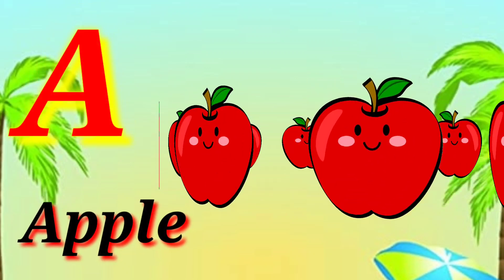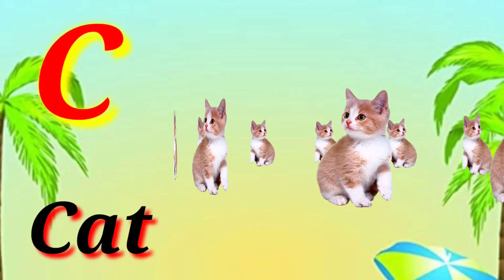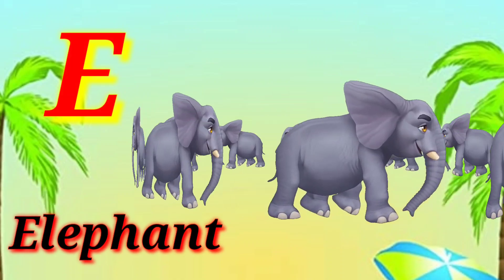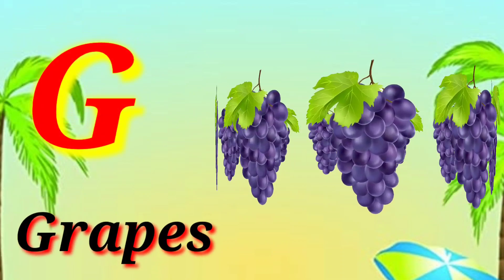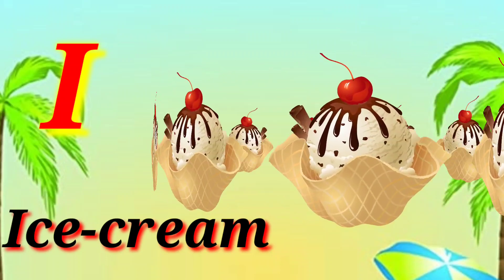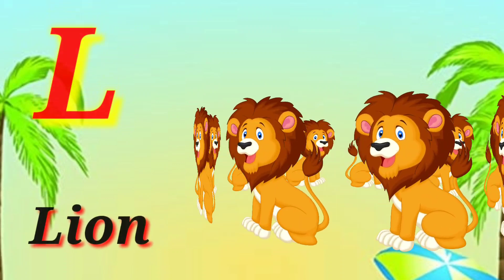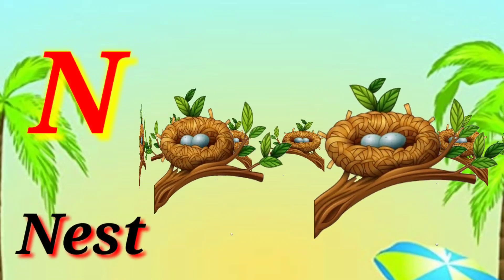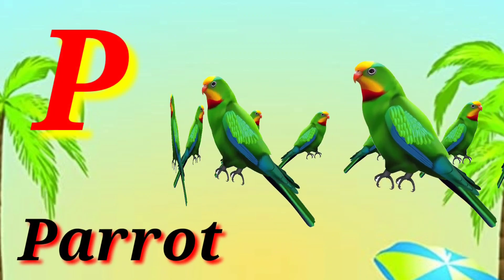A for apple 🍎 b for ball ⚽️ C for cat 🐈 |Abc phonic song | A to Z Alphabet | Abcd song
Hi kids.